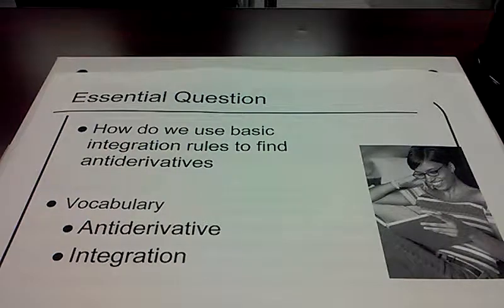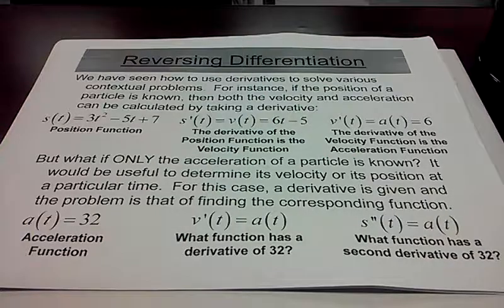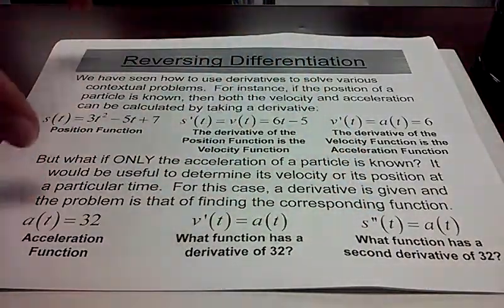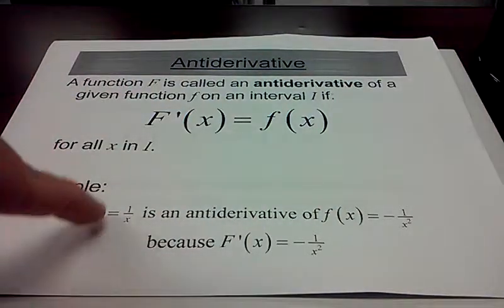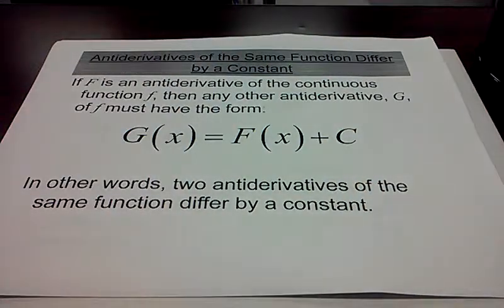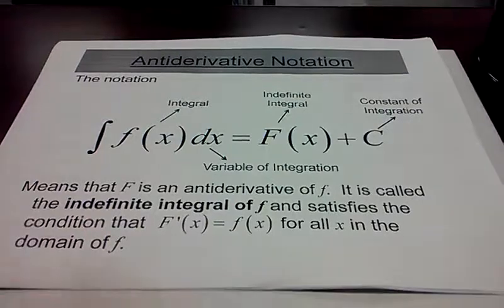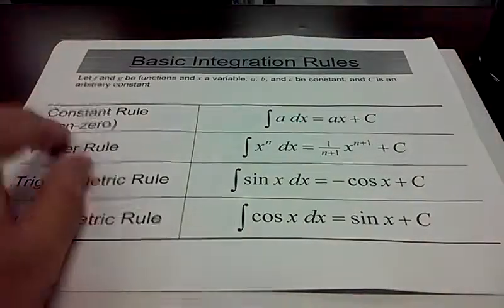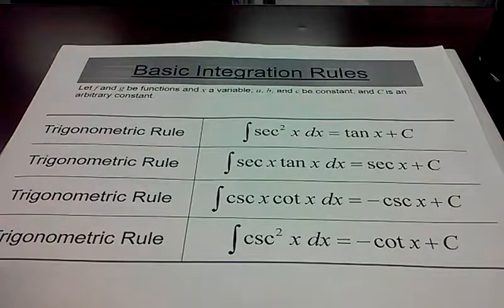Basic integration notes